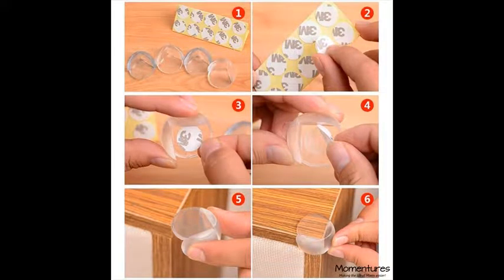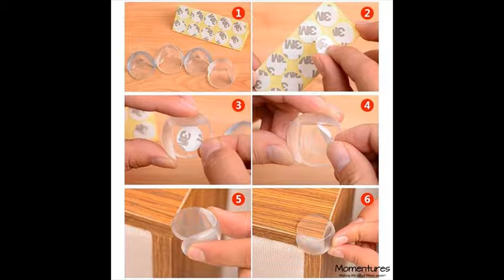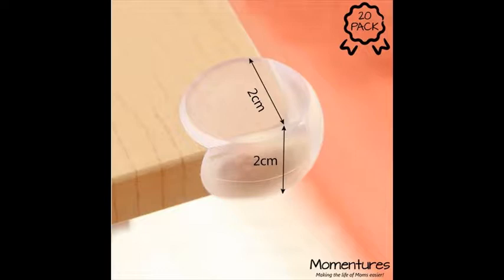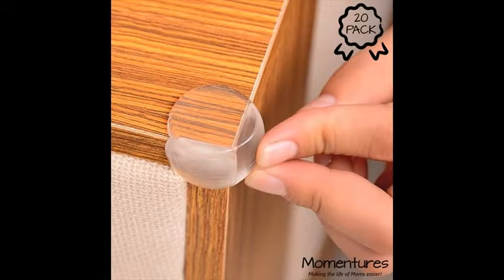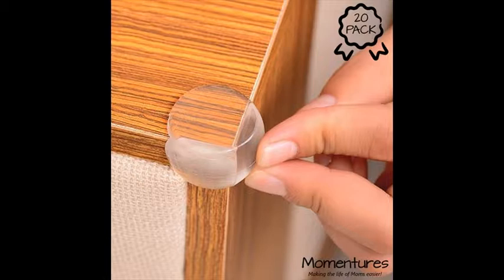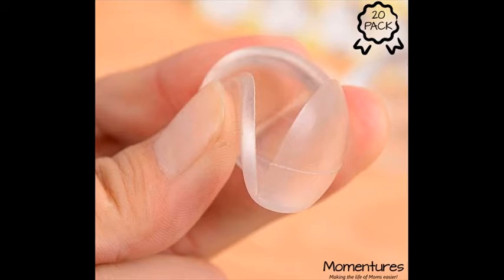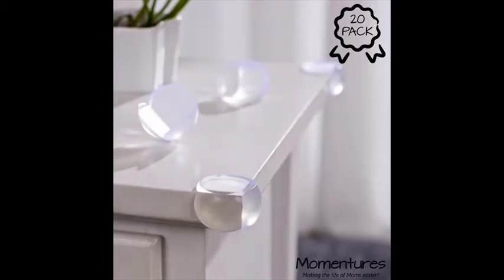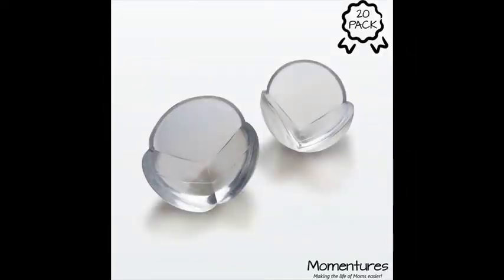Momentures Round Corner Guards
THE BEST PROTECTION AGAINST SHARP CORNERS - With kids constantly in motion and sharp corners everywhere, you can relax a little when the Momentures Round Corner Guards are installed! The flexible ball shape allows for safe child play around the house! more